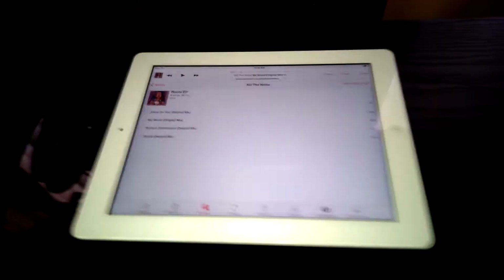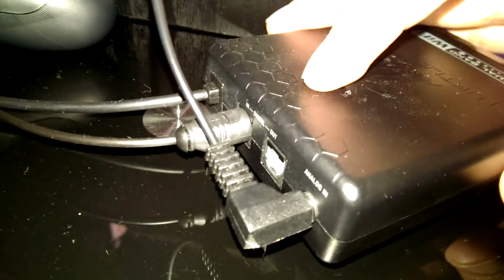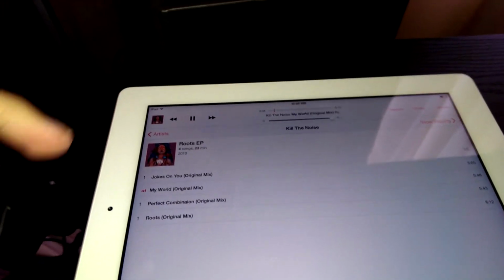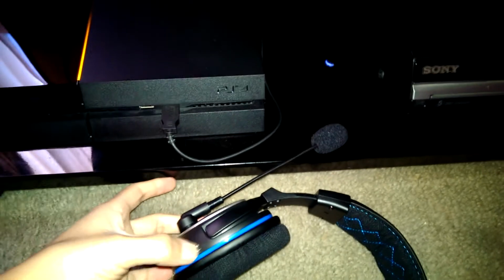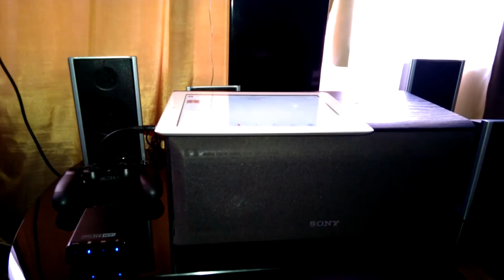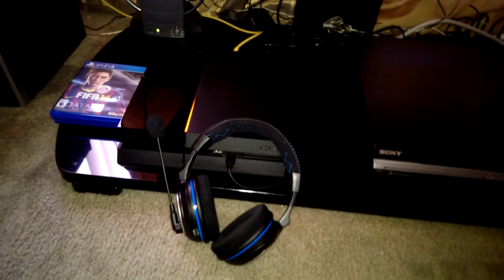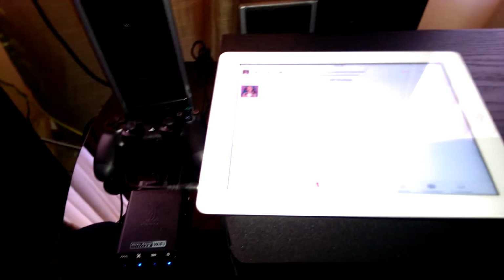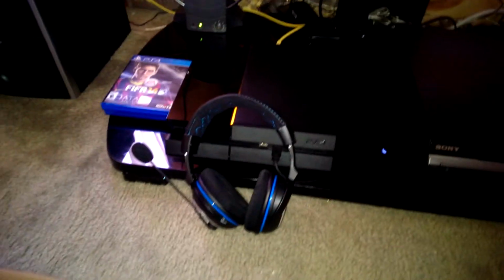How To Stream Music To Turtle Beach PX4 Headset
Hope you guys enjoy this short video, kinda sad bluetooth doesn't work for music.